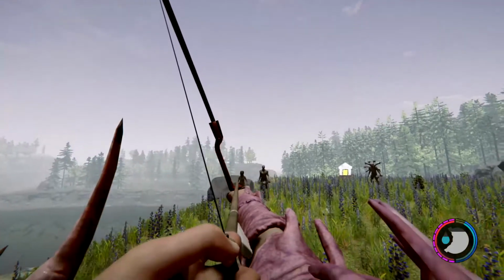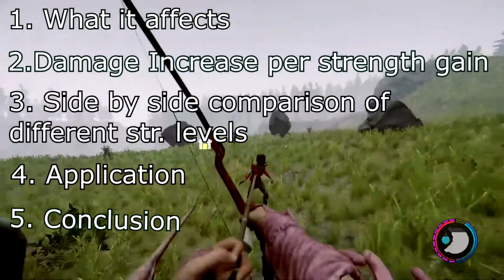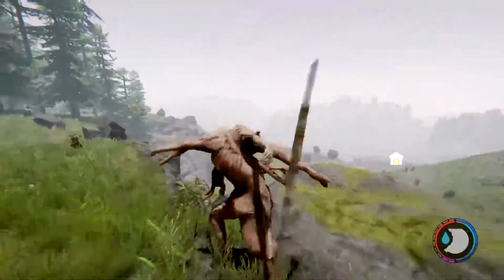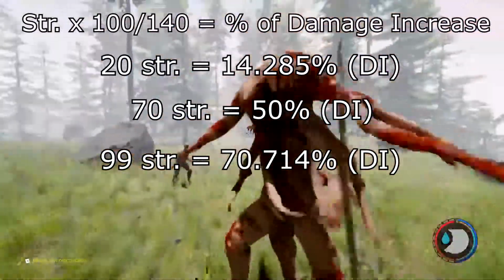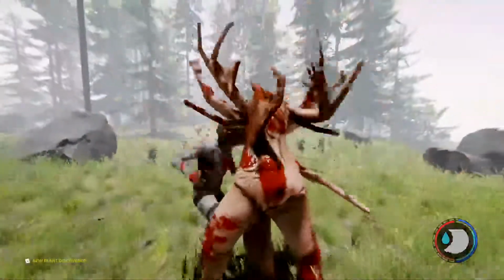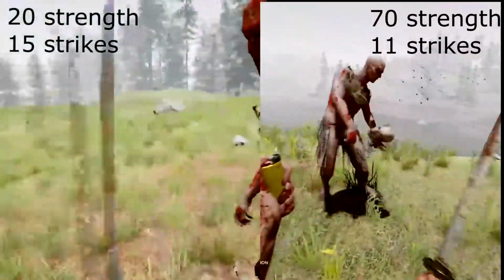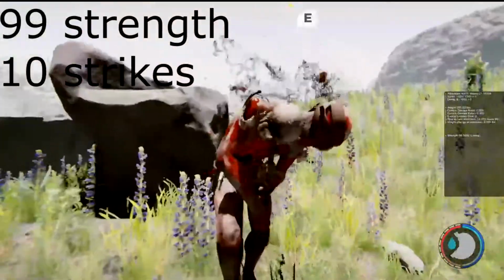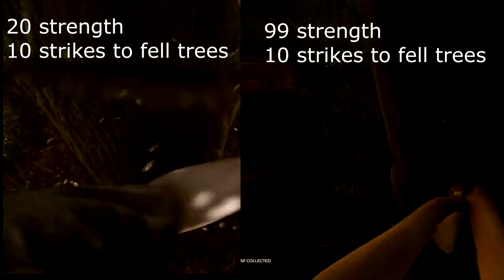THE FOREST |In Depth Strength Guide